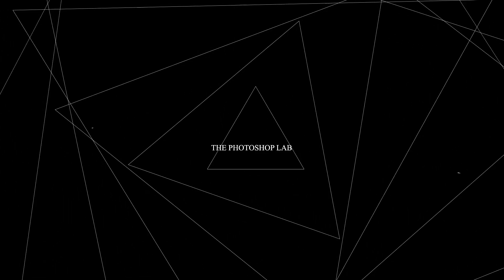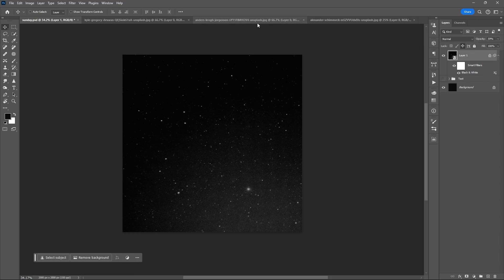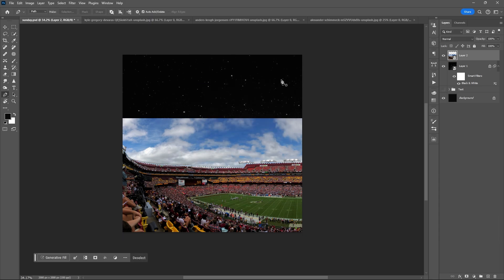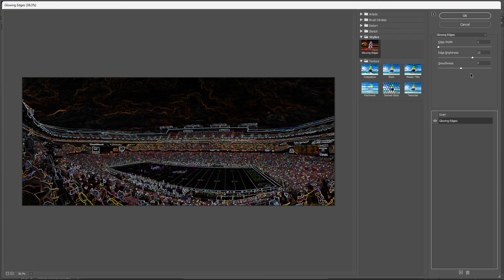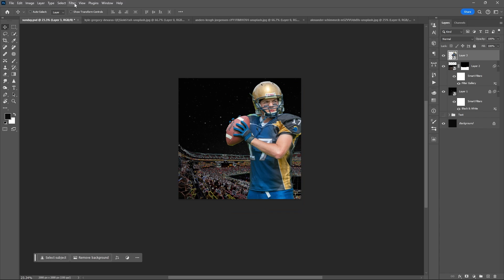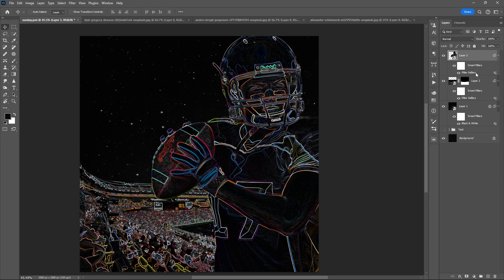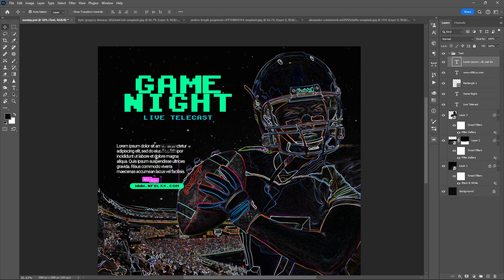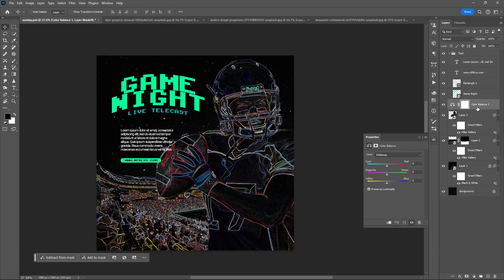Glowing Edge Sports Social Media Poster Design | Photoshop Tutorial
In this tutorial, we will utilize one of the useful tools inside the filter gallery of Photoshop, Glowing Edges, to produce a very creative, yet easy to make, social media graphic poster.